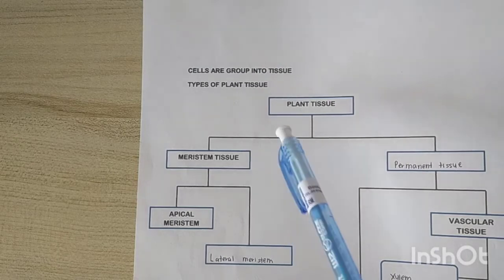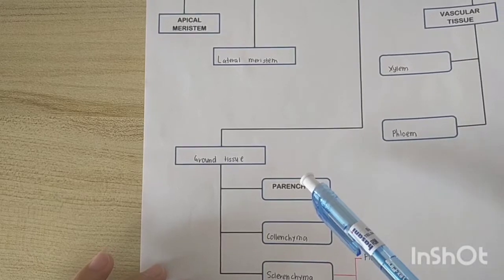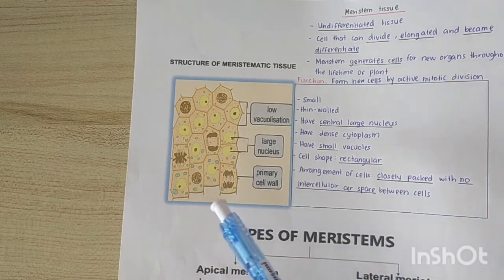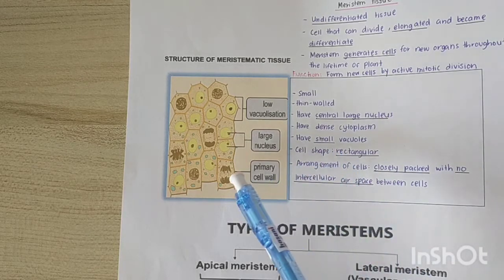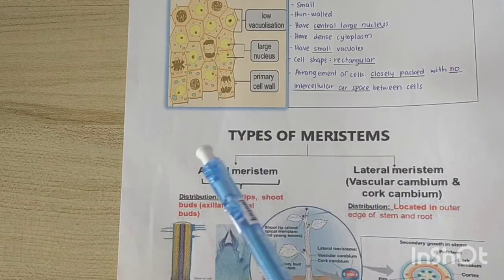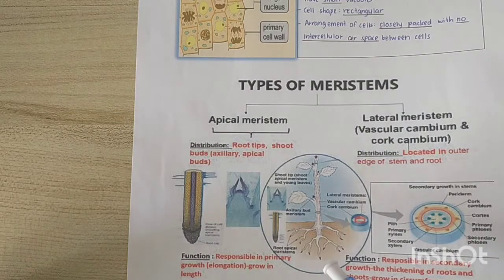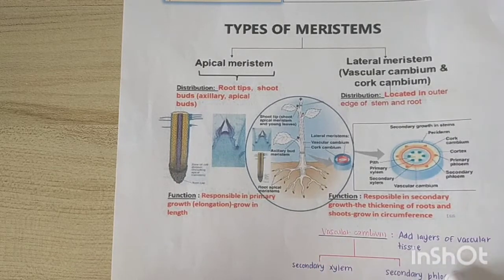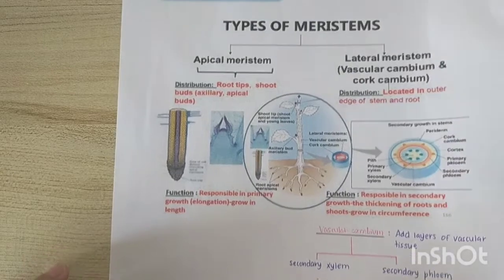Subtopic 2.3: Overview of Plant Tissue and Meristem Tissue